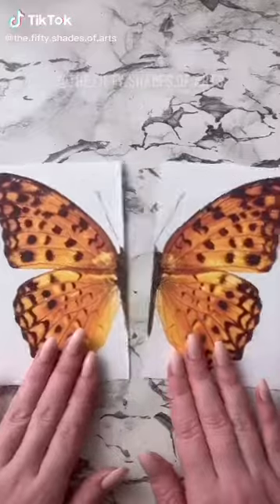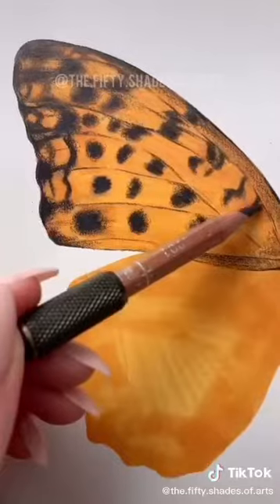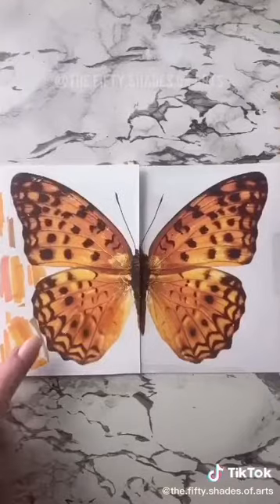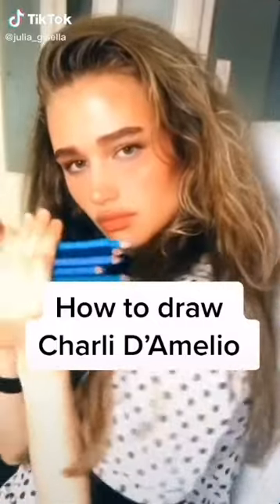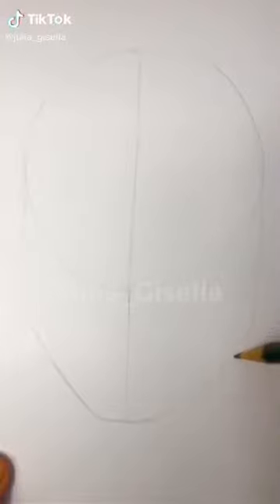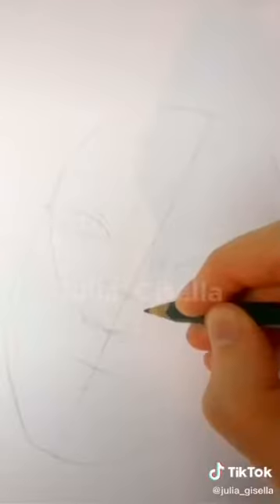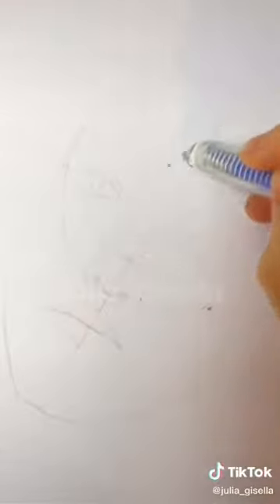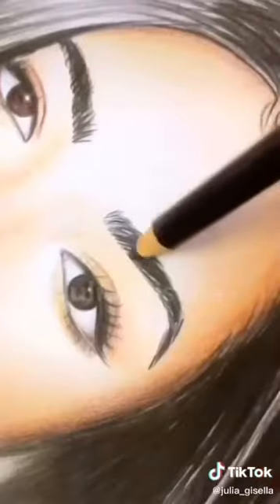Artwork Compilation | TikTok | Part 4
Thankyou☺️
You may also watch:👇🏻